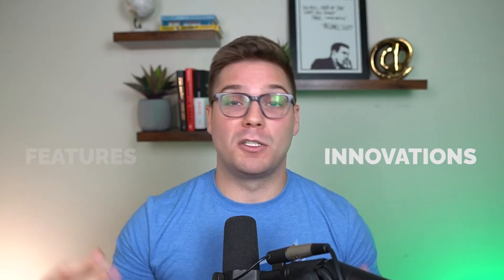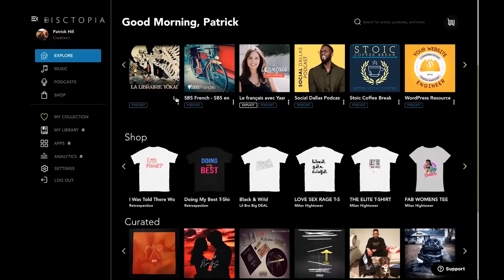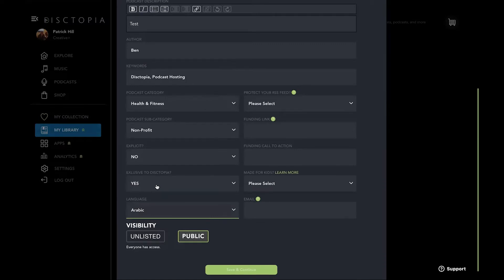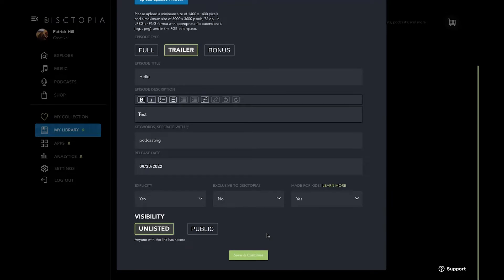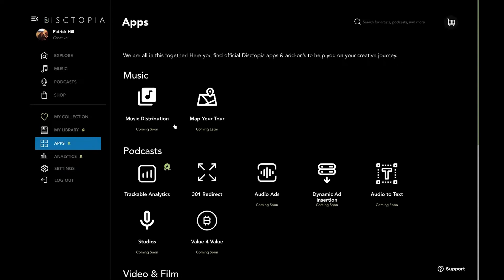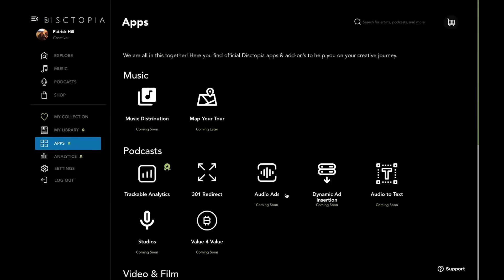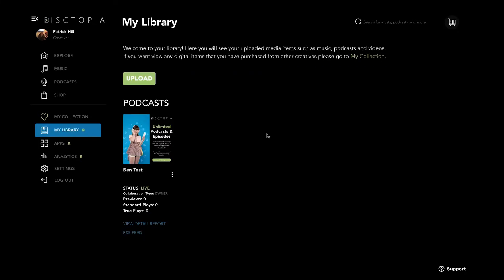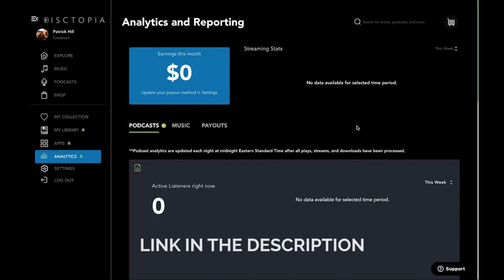Disctopia Podcast Host Walkthrough & Tutorial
Disctopia is a new player in the podcast hosting space bringing some innovative ideas and features to help podcasters run, grow and monetize their shows. In this video we are provided a walkthrough of their platform right from their founder. Link to try Disctopia for yourself can be found below!

timestamps

history 0:57
podcast 3:25
my library 4:10
affiliate 10:32
apps 10:40
analytics 19:31